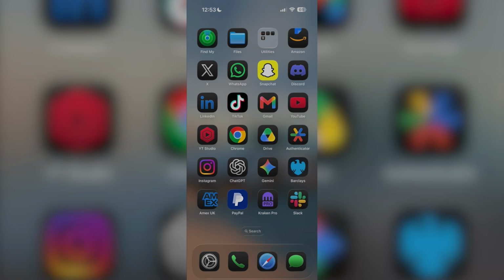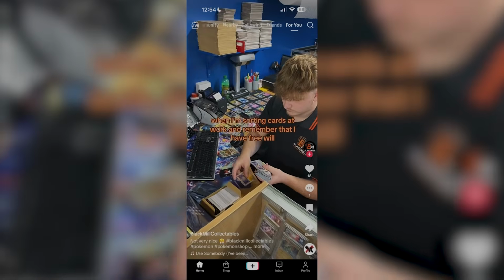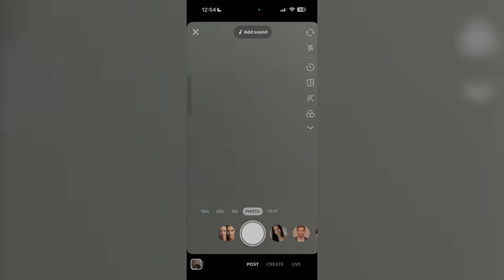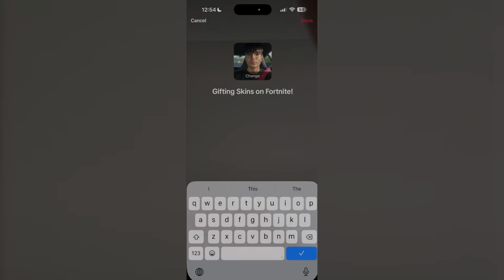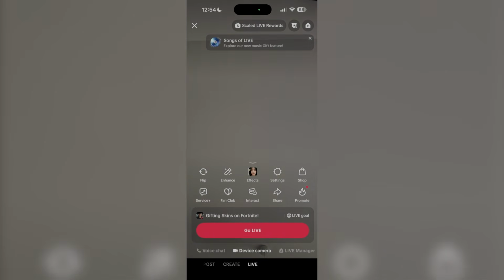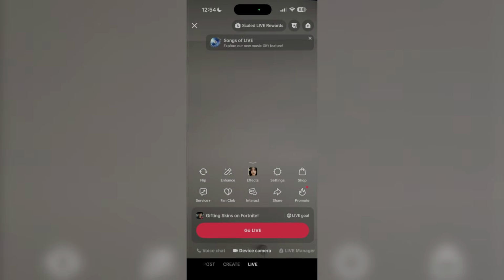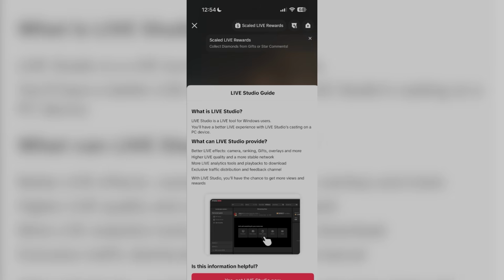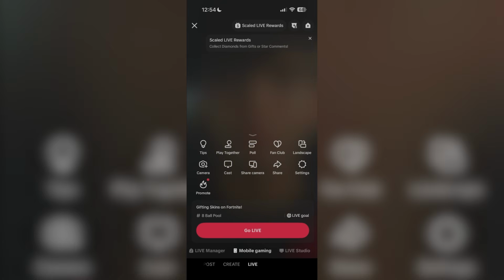How To Start Gaming Live on TikTok - Tutorial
How To Start Gaming Live on TikTok - Tutorial,  Start Gaming Live on TikTok - Tutorial